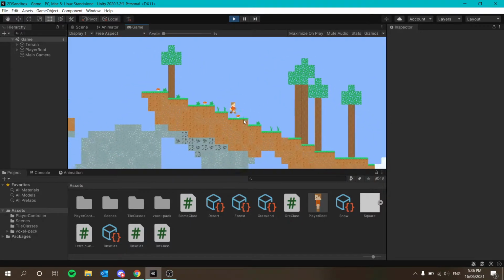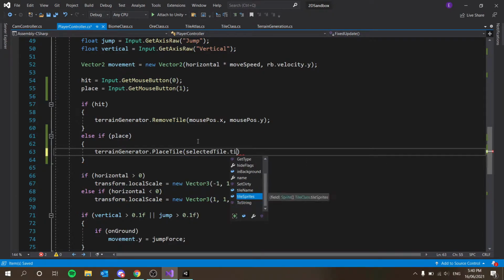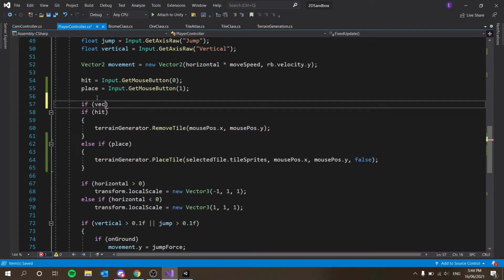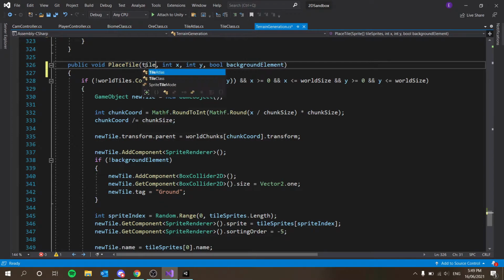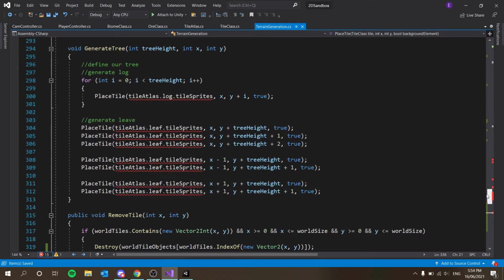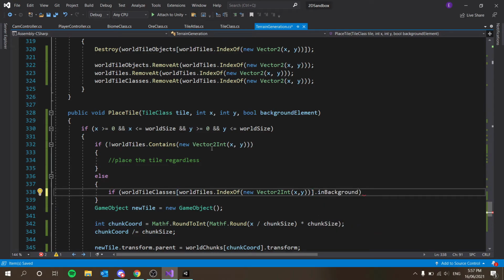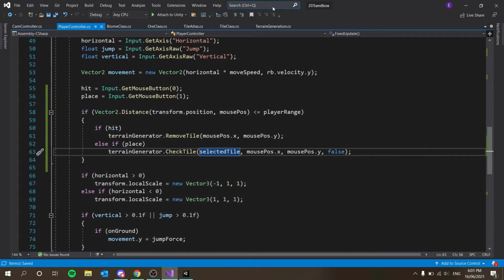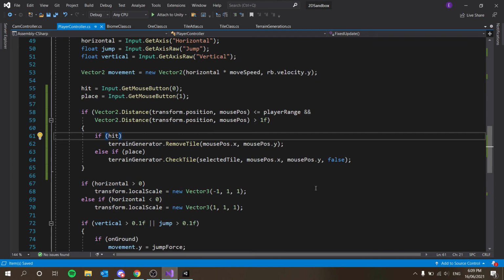How To Make A 2D Game Like Terraria / Minecraft in Unity - Placing Blocks #12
How To Make A 2D Game Like Terraria / Minecraft in Unity! In this tutorial, I teach you how to make a 2D sandbox game like Minecraft or Terraria in Unity! It's easy to follow even for beginners as we go through how to generate terrain with Perlin Noise, animations, player movement, tiles and an inventory system!
Today we add the ability to place blocks!